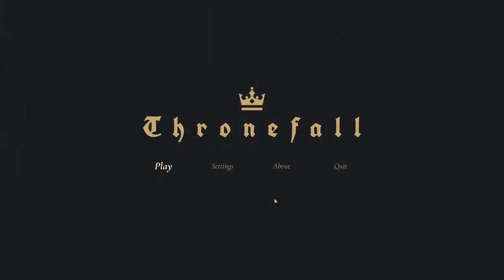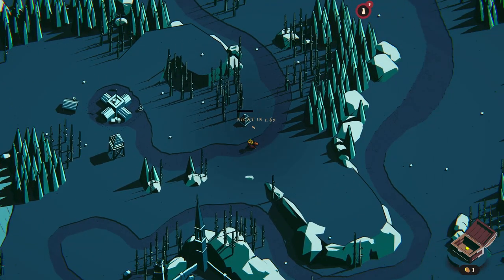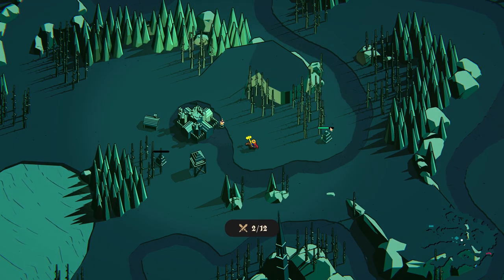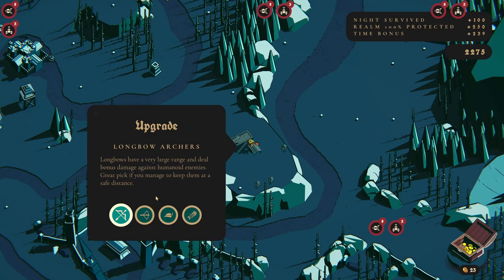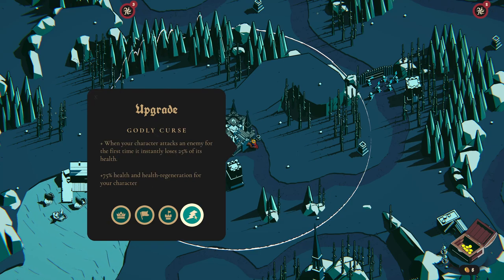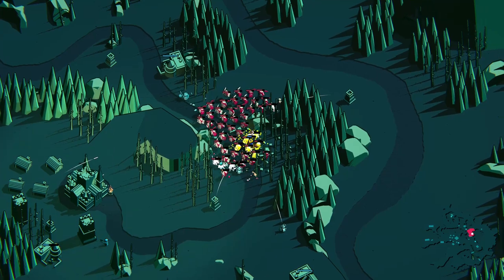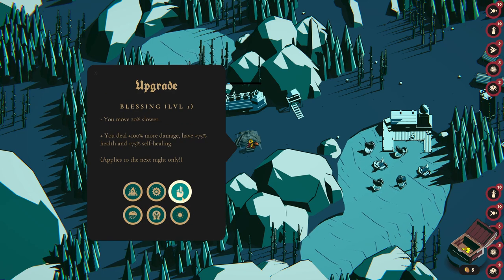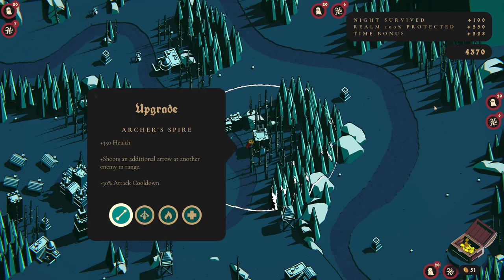Wielding the Power of the Battle Axe on Moorweg - Thronefall | Part 55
We continue our playthrough of Thronefall, a new tower defense game where we must defend our castle from waves of enemies. The official release is here!!! We head to the new level Moorweg to take on the dead.

Fun Fact: Hold emplacement to "hold" your troops at their current location

Chapters:
00:00 Intro and Recap
03:10 Building a Castle
07:00 Enter the Thing
09:15 Incoming Spiders
12:45 Forgot about a Wall
14:35 More Things to Destroy
21:50 Upgrades and More Defense
24:20 Preparing for the Massive Thing Wave
28:40 The Power of the Temple
29:45 Releasing the Crypt
31:00 Victory
33:10 Outro